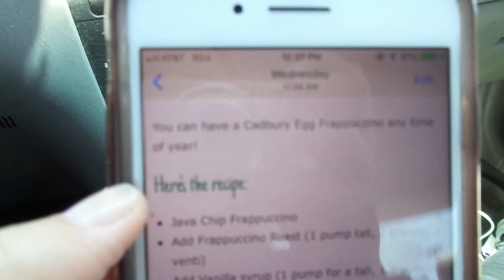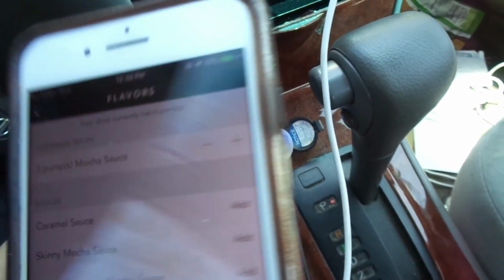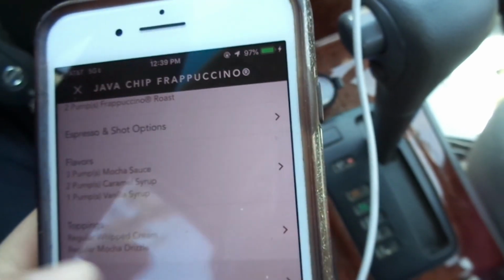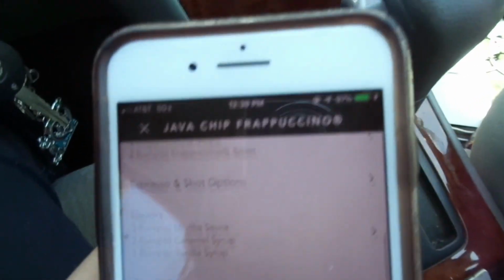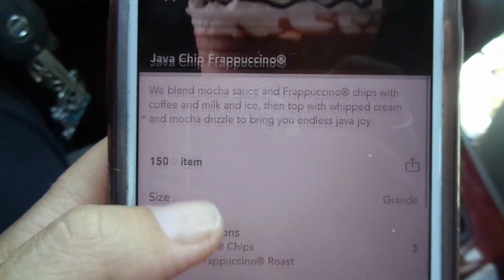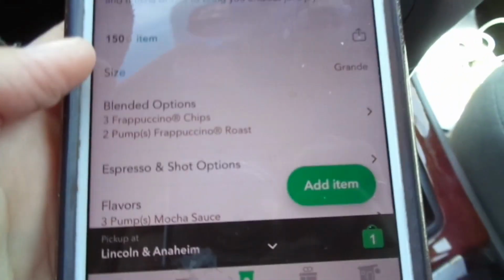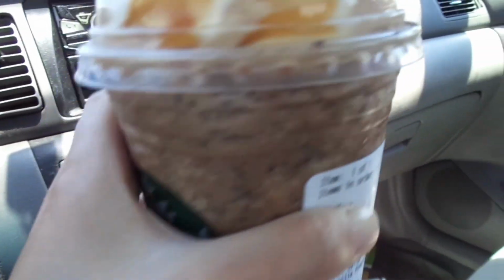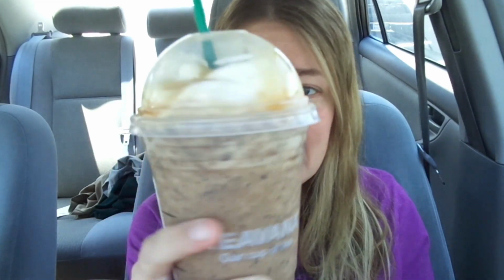TRYING A SECRET STARBUCKS DRINK!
Hope you enjoy my video! Here's the website for the secret Starbucks drinks so you can enjoy these yourself! Let me know, in the comments below, if you've ever tried one of these too!

It wouldn't let me put a screenshot of the recipe, for some reason, so the recipes and more are on this site. Thanks so much again!

Starbucks Secret Menu: starbuckssecretmenu.net